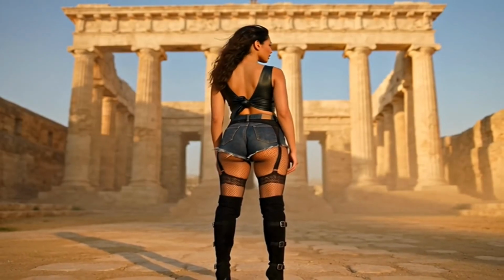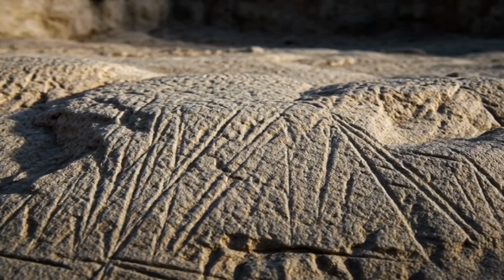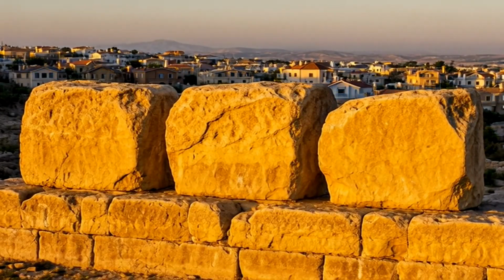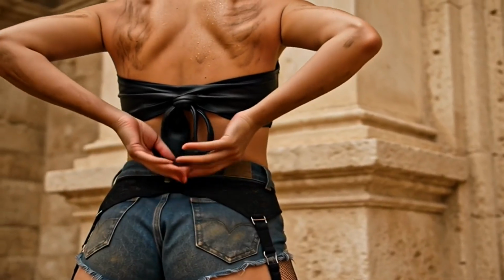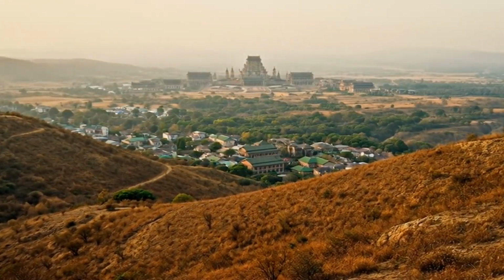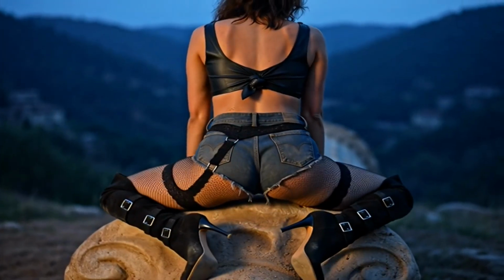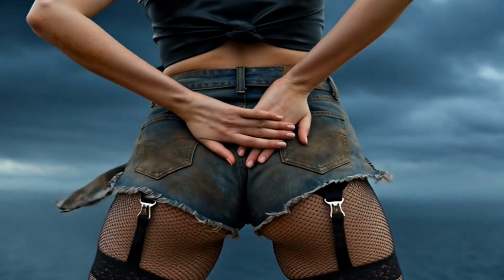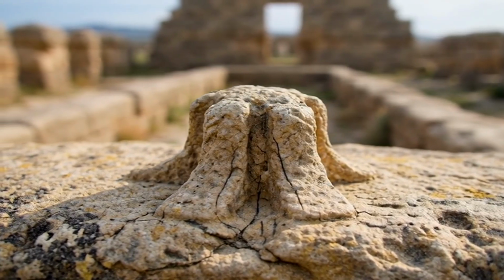The Ancient Ruins of Baalbek The Mystery of the Massive Stones